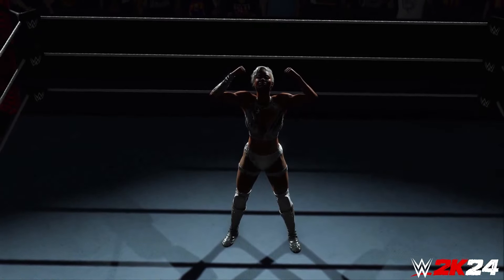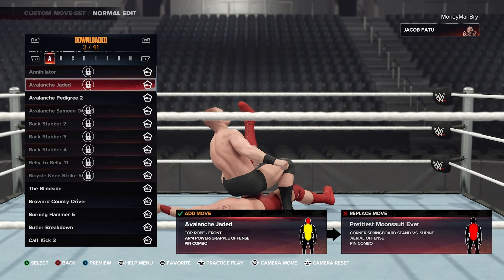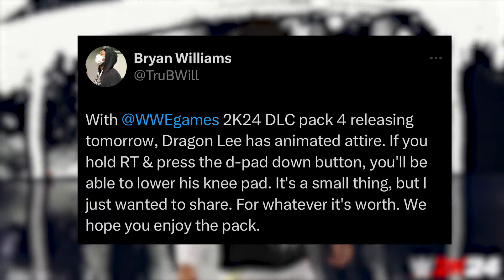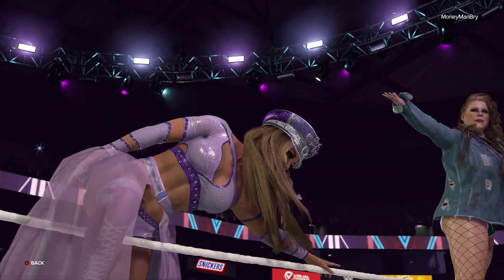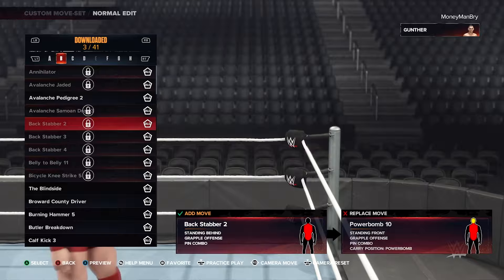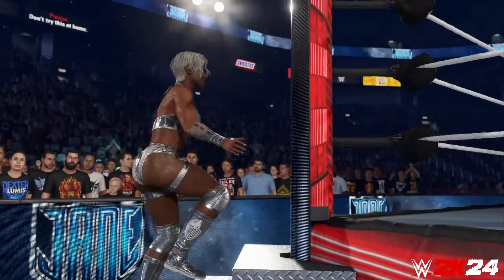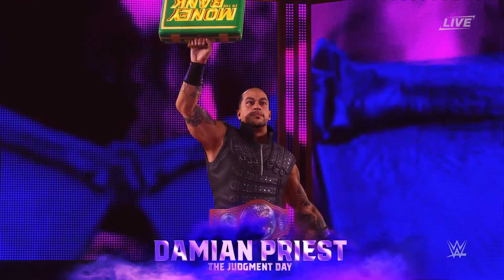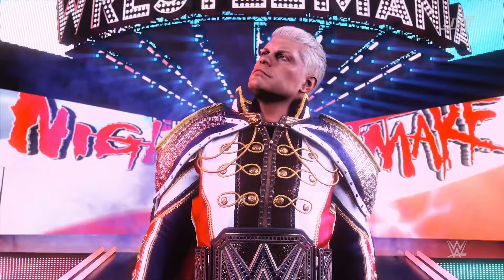All the FACTS about the latest WWE 2K24 Update!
WWE 2K24 is HERE and there was huge update..